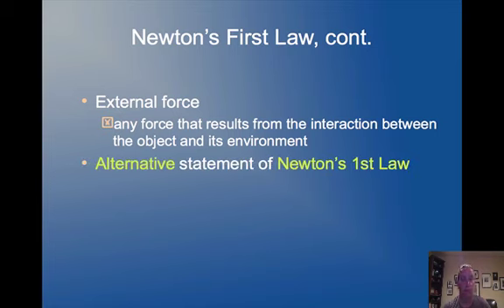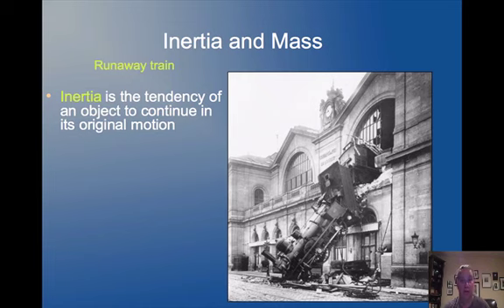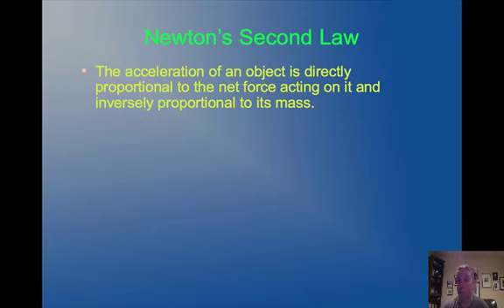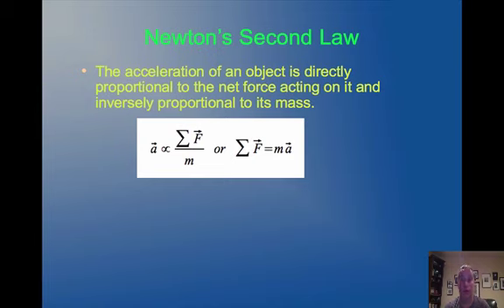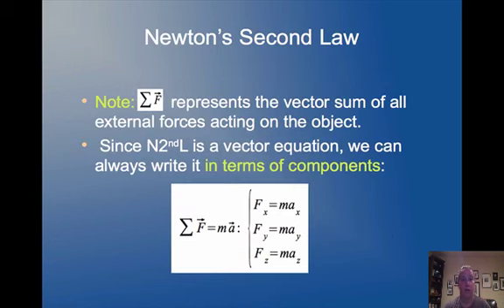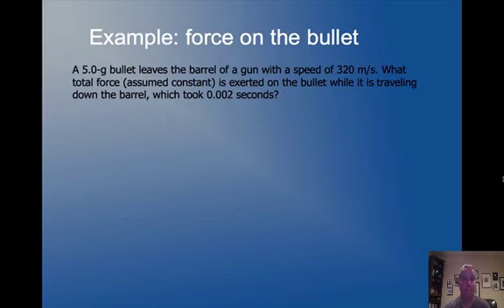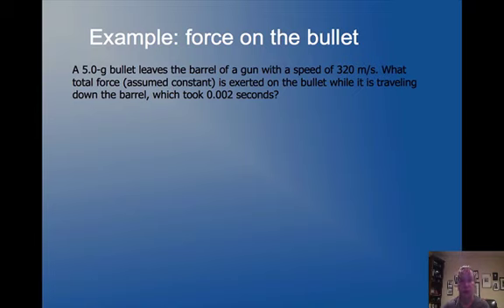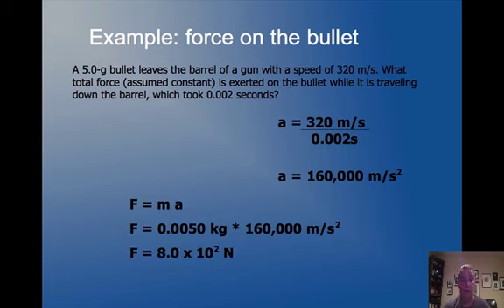Sir Isaac with Ms B pt1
Newtons First and Second Laws supplement